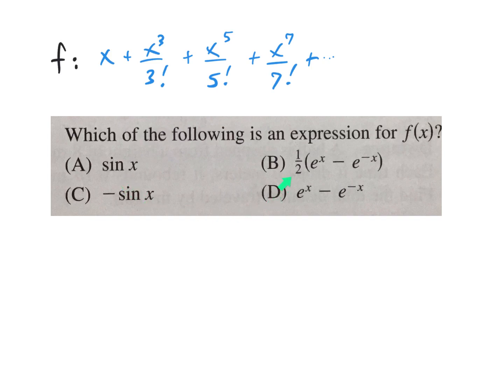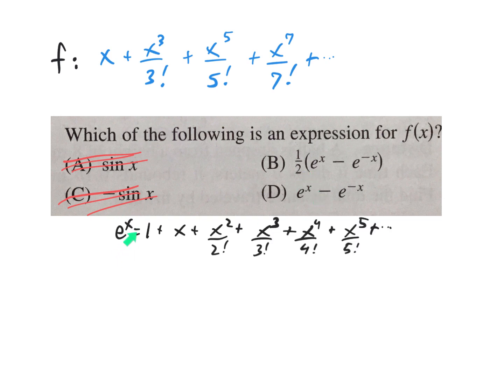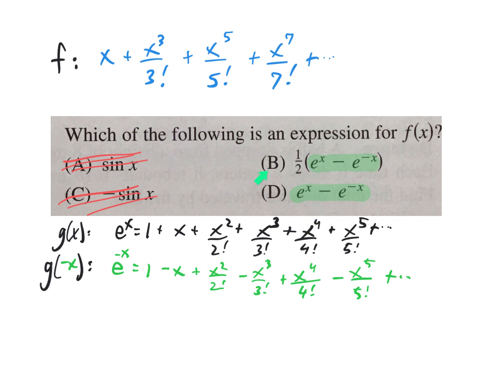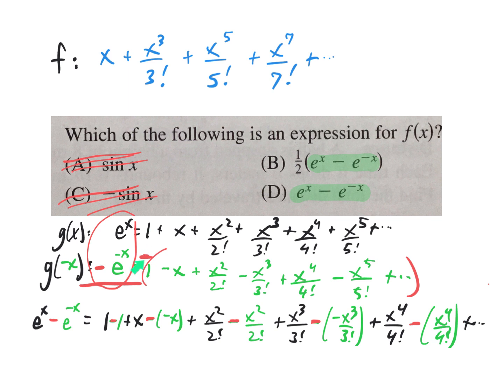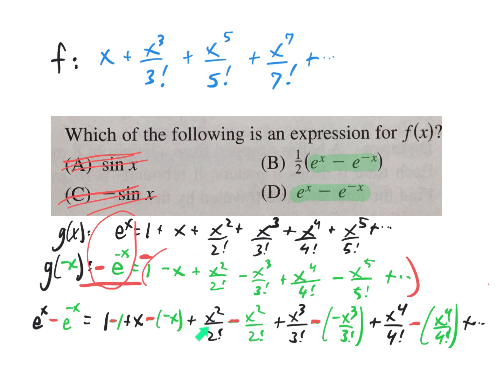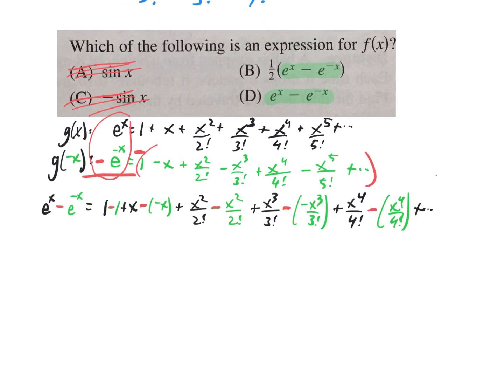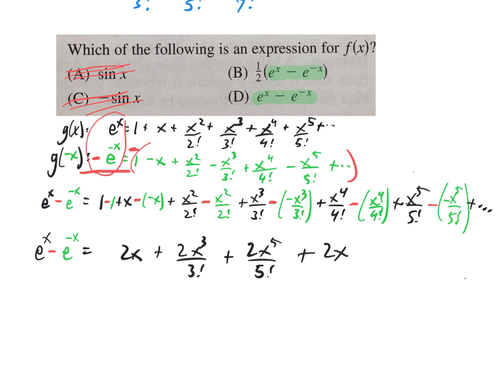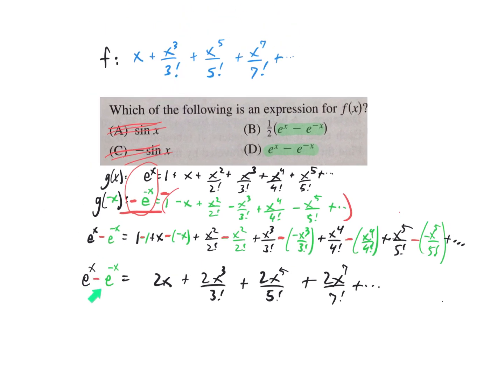8.10 #87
00:00 Slide 1
02:39 Slide 2
02:44 Slide 3